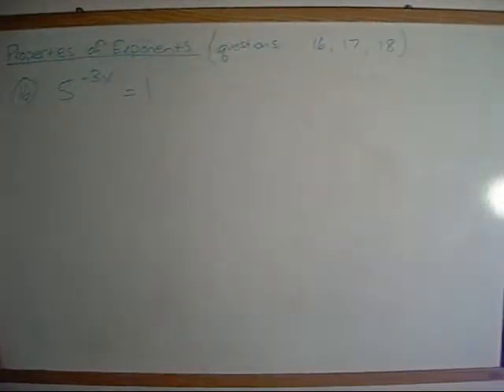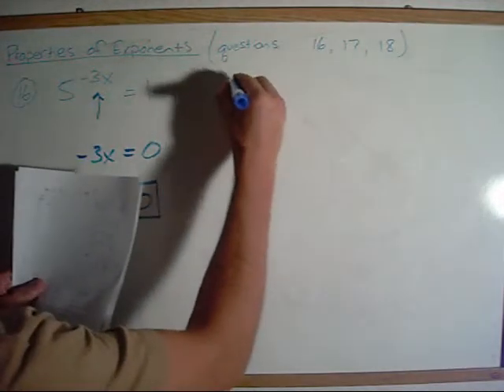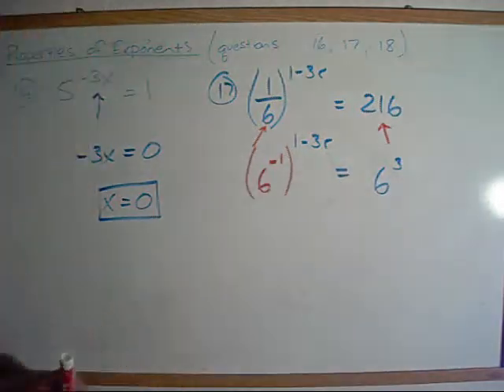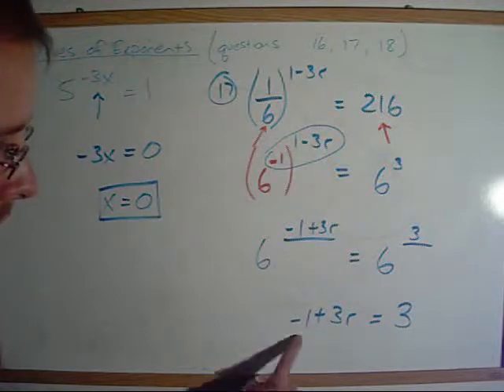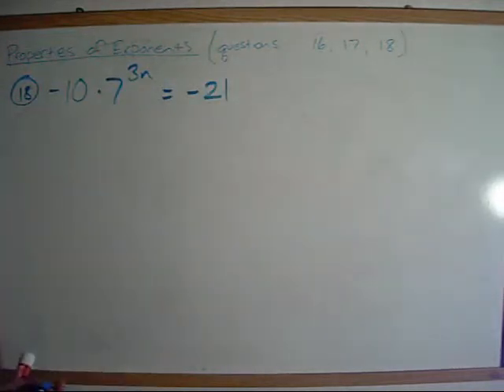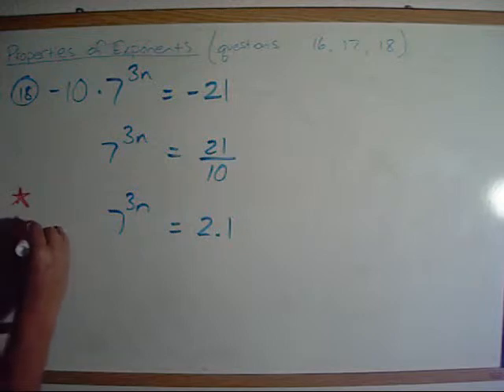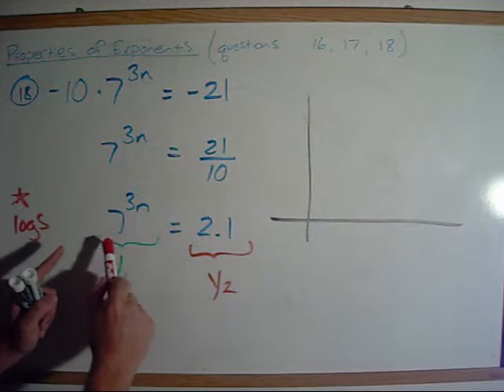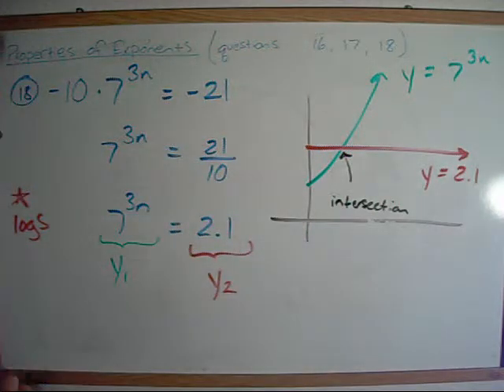Q 16, 17, 18